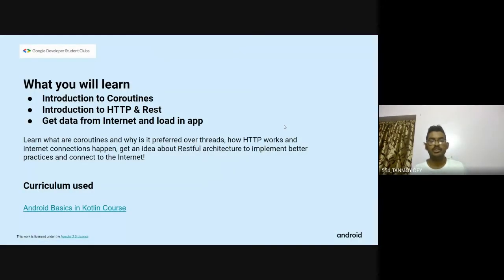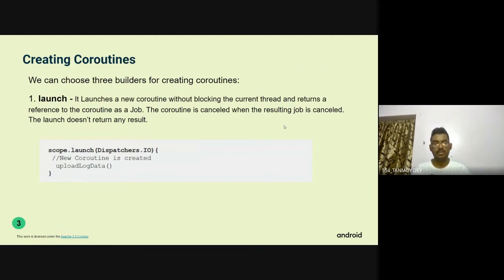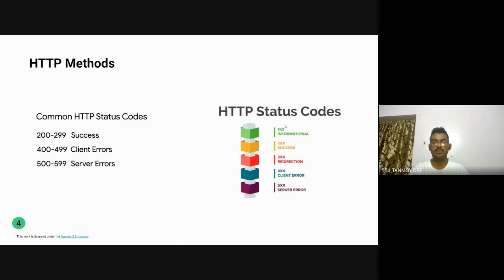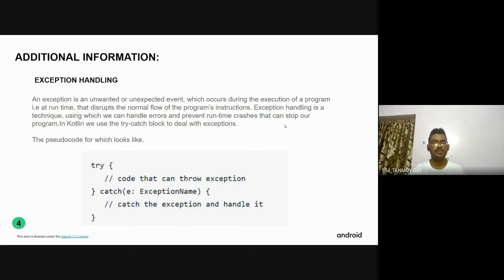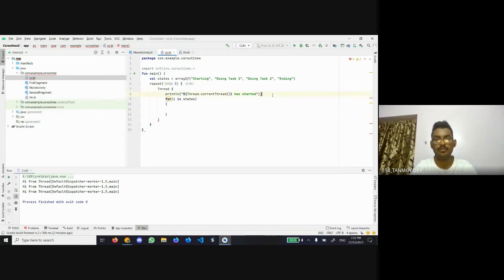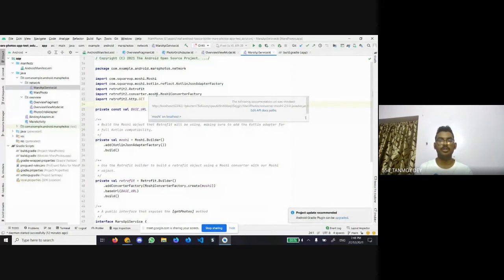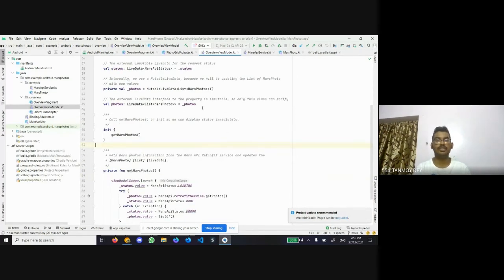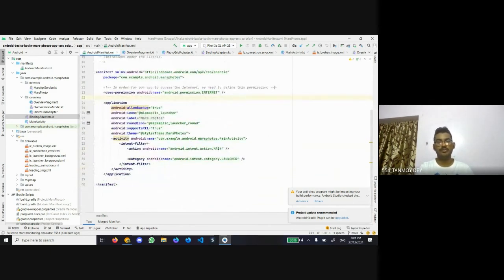ASJ 2021 | Session 6 - GDSC KIIT x KIIT Hack Club | Coroutines and Internet(HTTP) | ft. Tanmoy Dey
Join our Session 6 on December 27, 7pm onwards, on Android Study Jam ASJ ​to know more about Modern Application Development using Kotlin. In this session, we will introduce concept of Coroutines and HTTP & Rest, along with getting data from the internet and loading it in our app, as per the curriculum provided by Google to obtain cool badges for your profile.

Also, we are excited to announce that we are in collaboration with KIIT Hack Club for this event.

This month, in Android Study Jams, you will learn more about creating beautiful and functional Android apps. By the end of the event, you will get a chance to collaborate and build applications that could get featured on Google's Social Pages along with certifications.